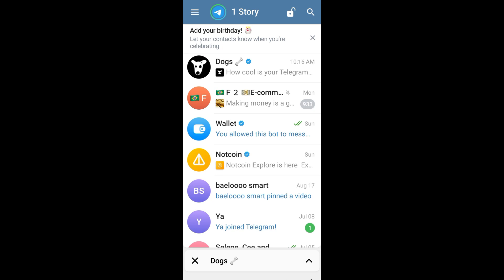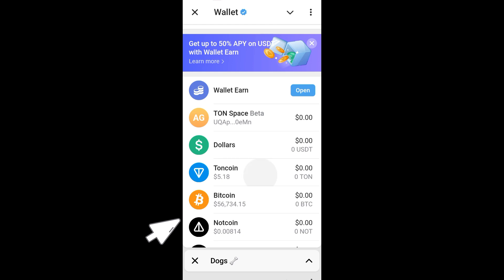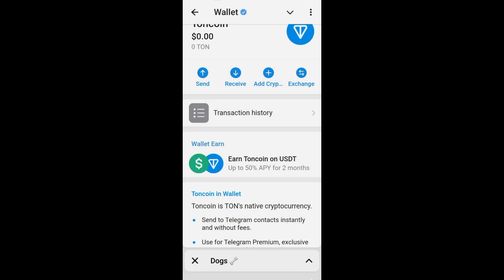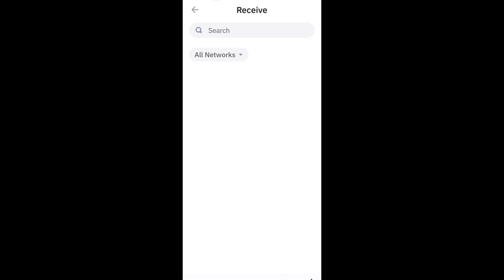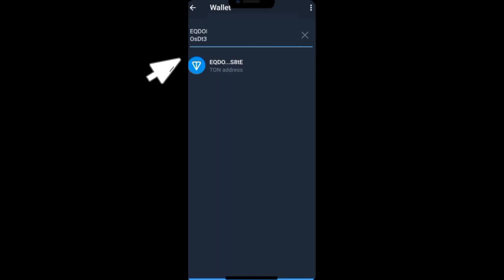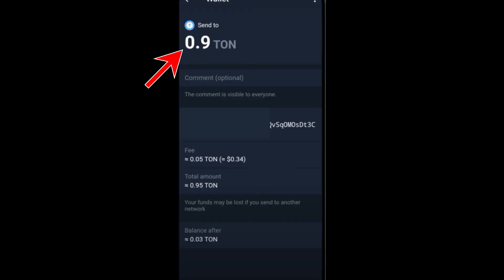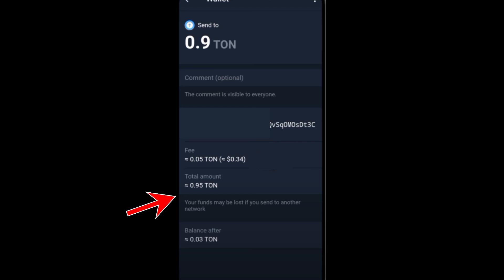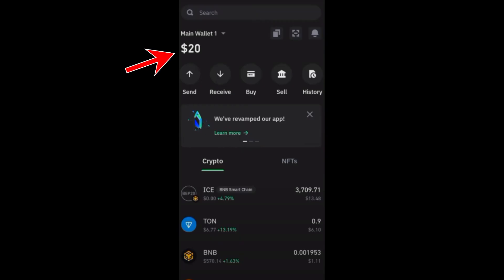How To Transfer Crypto from Your Telegram Wallet Into Your Trust Wallet (Step By Step)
How To Transfer Crypto from Your Telegram Wallet

In this video I'll show you how to transfer crypto from your telegram wallet into your trust wallet. The method is very simple and clearly described in the video. Follow all of the steps & learn about cryptocurrency , trust wallet and how to use telegramwallet